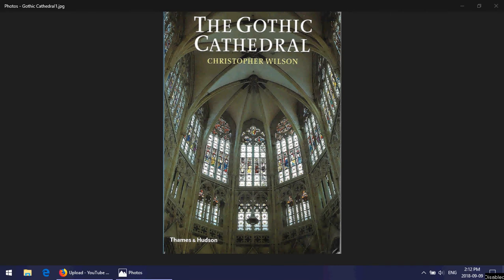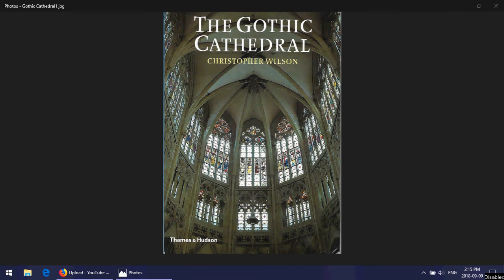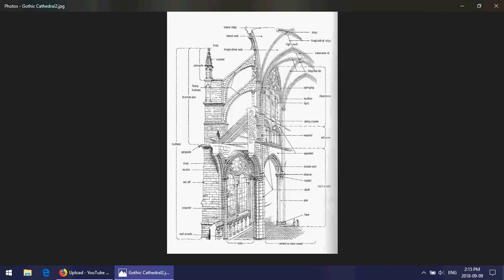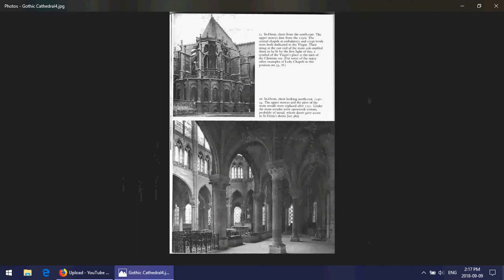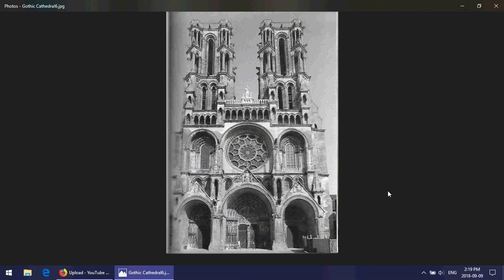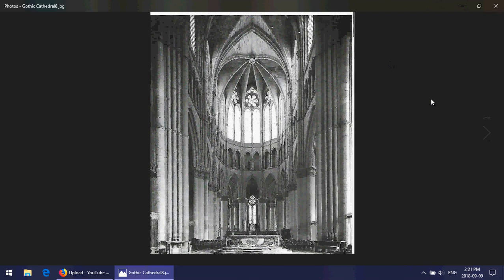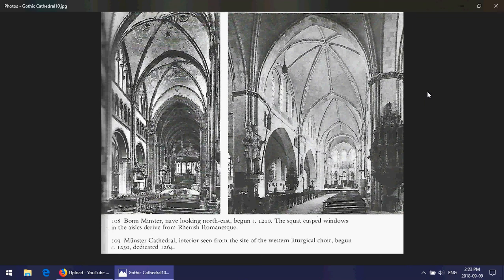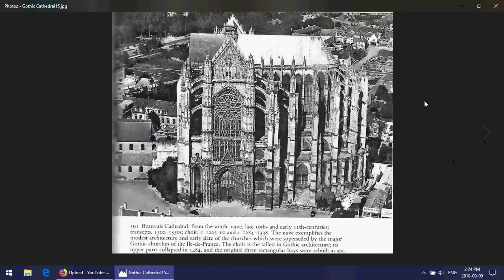Bookish Ramblings: The Gothic Cathedral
The Gothic Cathedral: The Architecture of the Great Church 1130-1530 by Christopher Wilson is pretty much summed up by the title.

The publication date is 1990 and this is the reprinted with revisions version done in 2000 by Thames & Hudson Ltd.